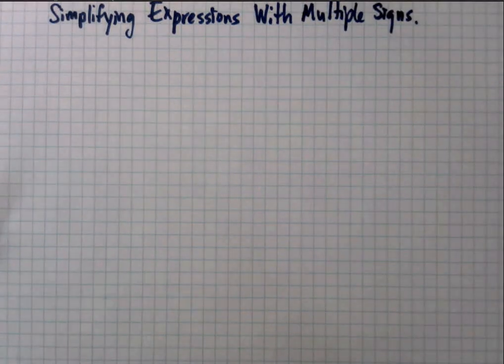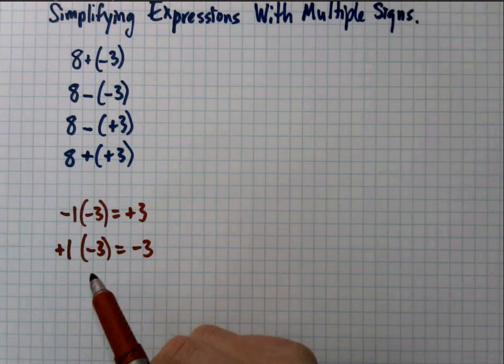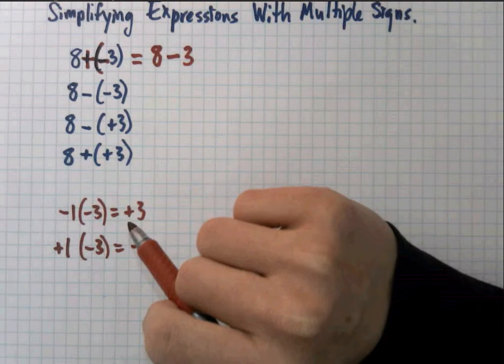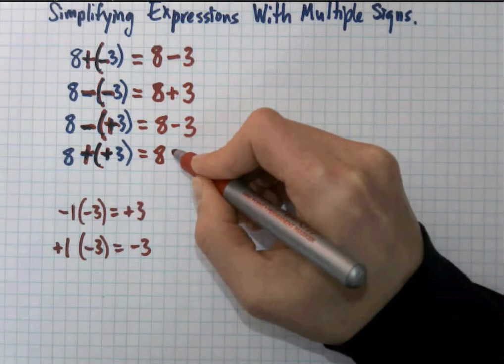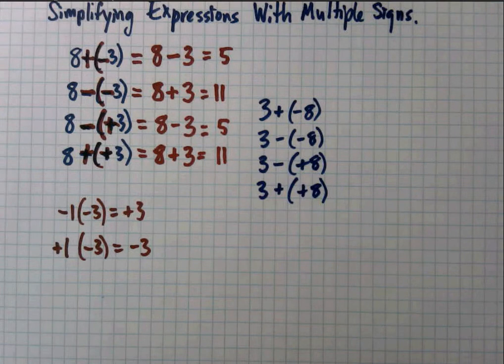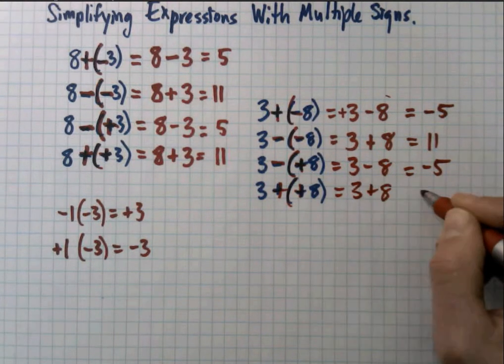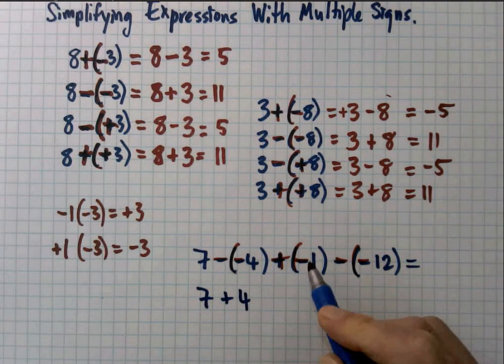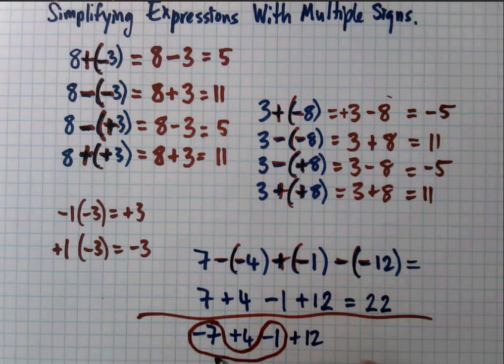Simplifying Expressions With Multiple Signs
Demonstration of how to simplify expressions where more than two signs are found in front of a number.